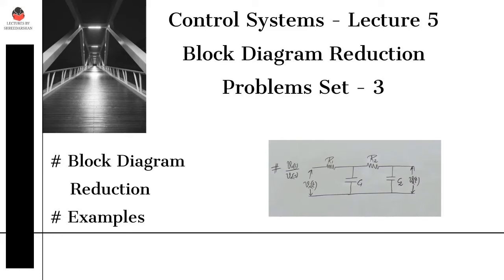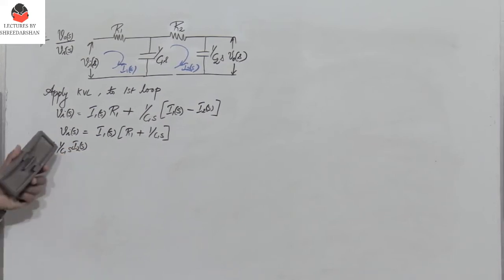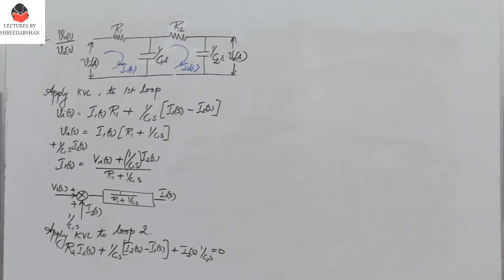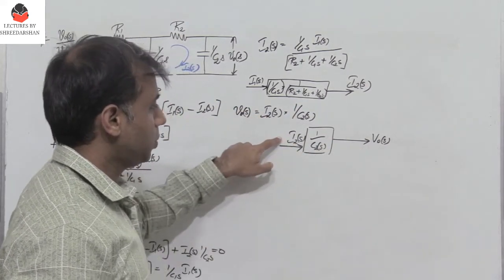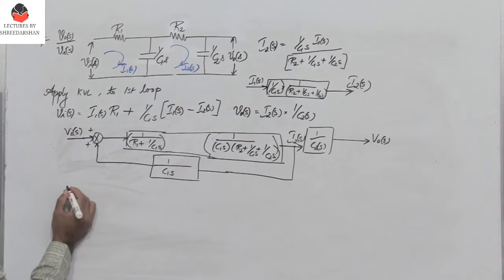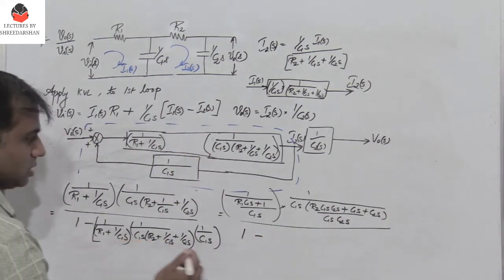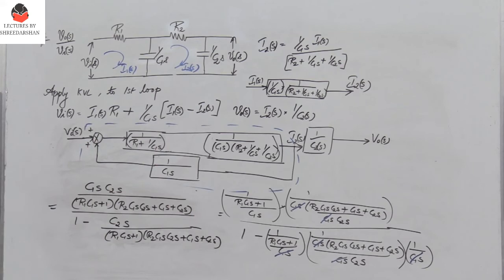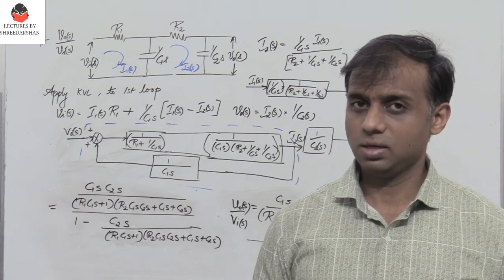Block Diagram Reduction | Problems Set 3 | Control Systems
Block Diagram Reduction - Problems Set 3

ControlSystems,  BlockDiagram ,TransferFunction,
 ClosedLoopSystem, Engineering, Electronics ,Electrical, VTU, GATE , CLTF
EC, EE, Instrumentation Engineering,
ControlSystems,  BlockDiagram ,TransferFunction,